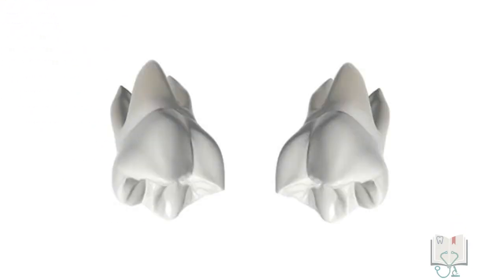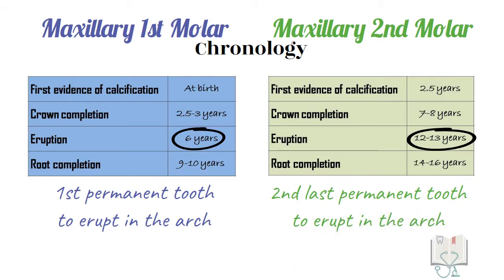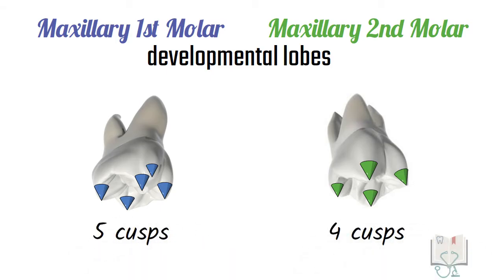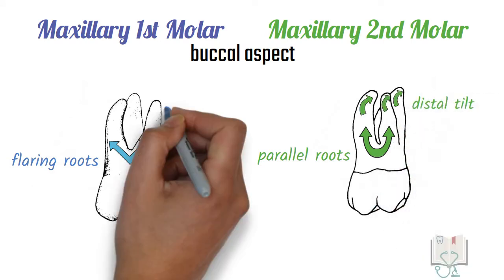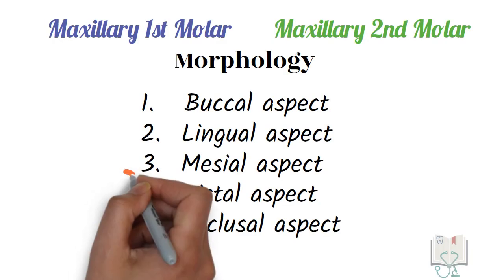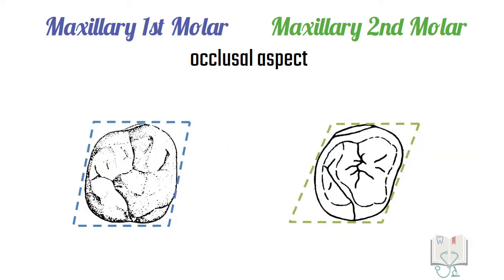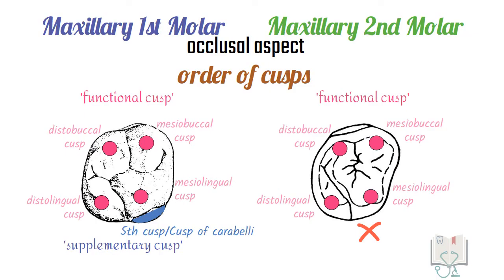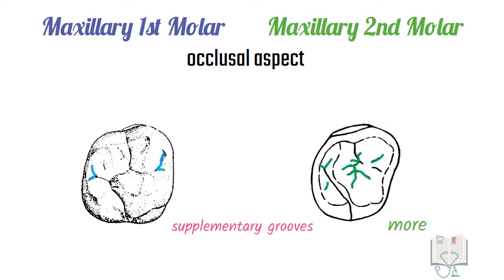Differences between Maxillary 1st & 2nd Molar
This video describes the differences between Permanent Maxillary 1st Molar and Permanent Maxillary 2nd Molar in detail.